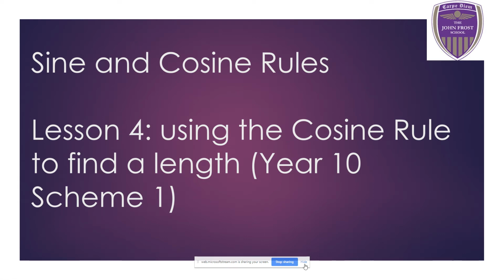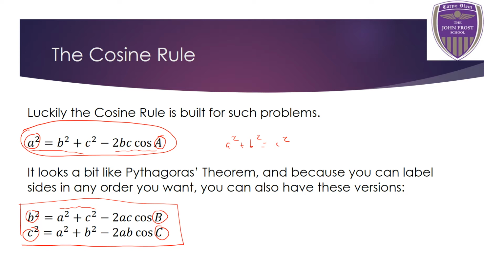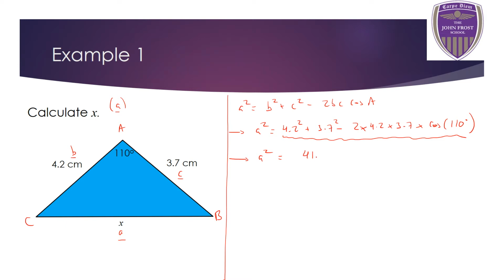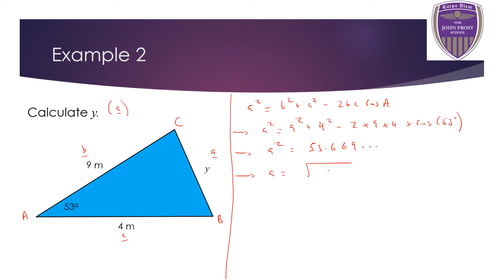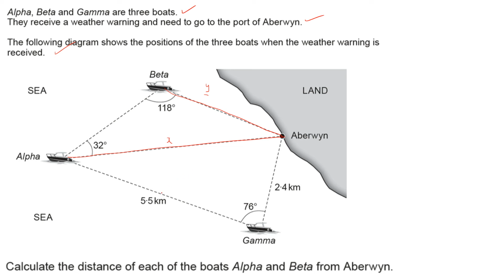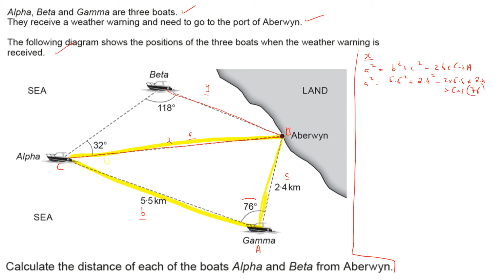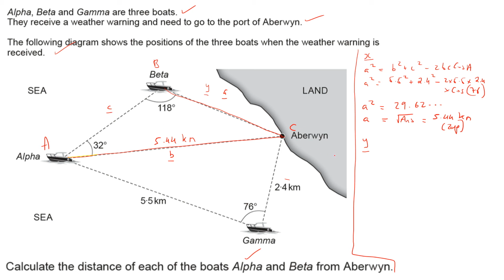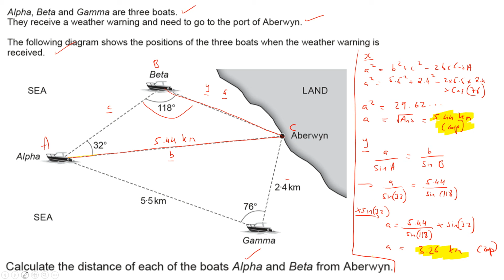#60 Year 10 Scheme 1 Shape 1 Cosine Rule to Find Lengths